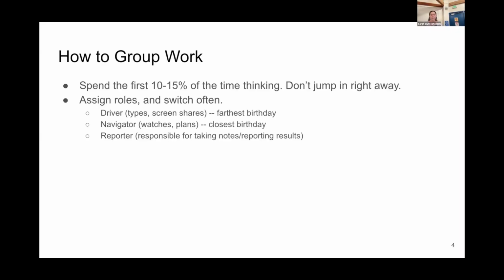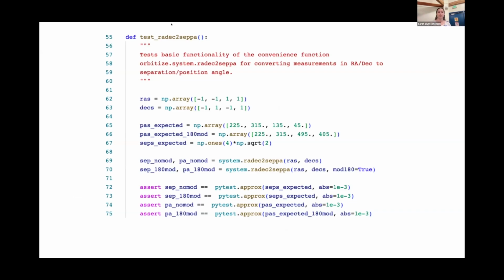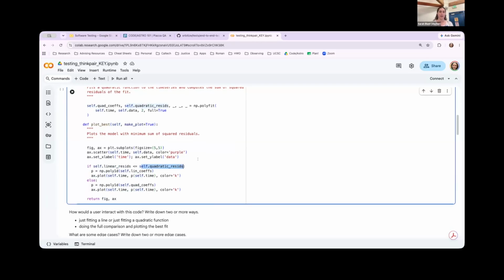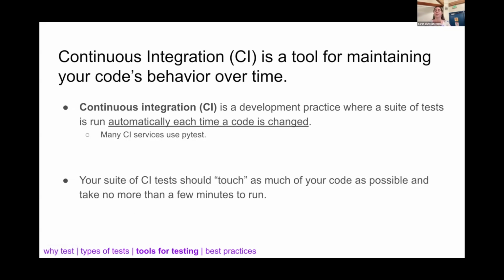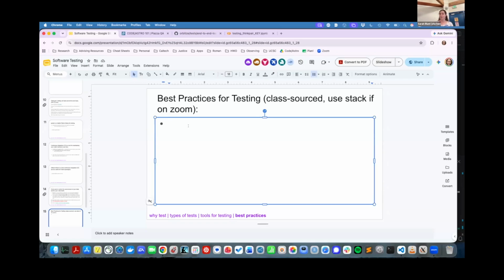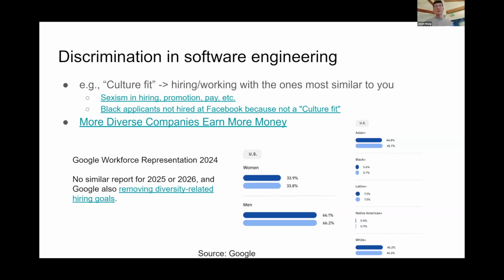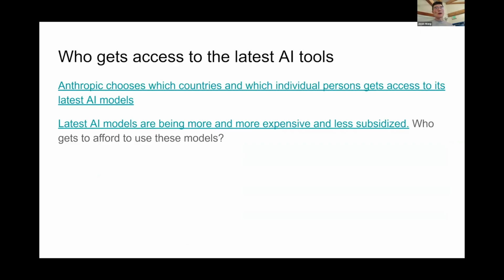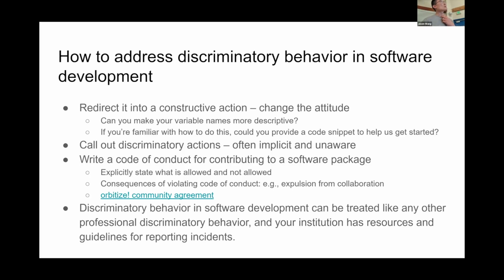Code/Astro Workshop 2026 | Day 4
Welcome to Day 4 of the Code/Astro Workshop 2026!  ✨

🎬 In this video:
00:00 - Introduction
09:09 - Software Testing
1:05:15 - Anti-Discriminatory Practices

Check out the Code/Astro GitHub repository for all materials and continuously updated content

The 2026 course recordings were edited by TAs Daniel Lopez-Sanders and Elizabeth Moreno Hilario.